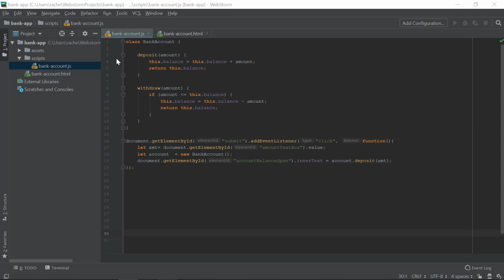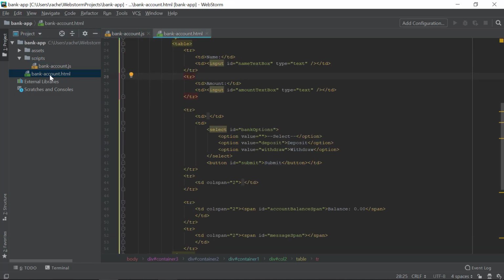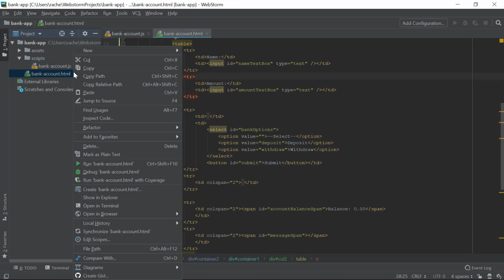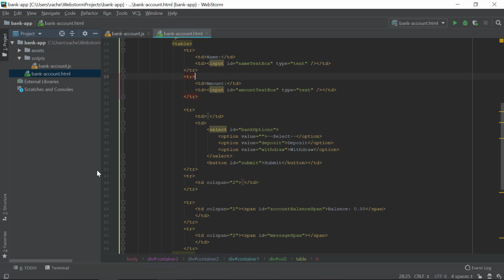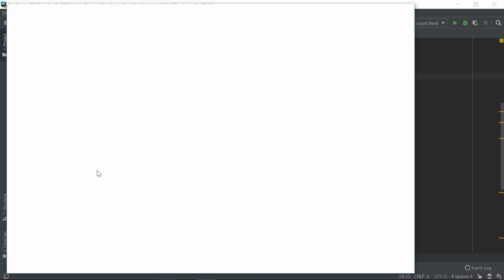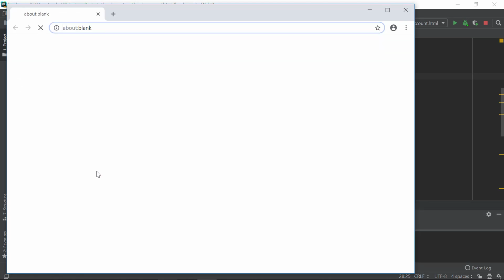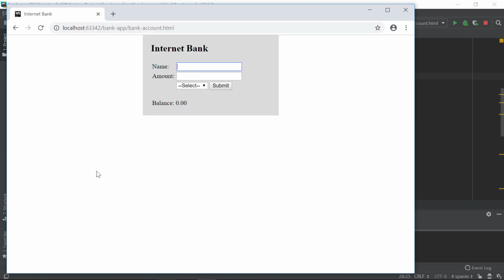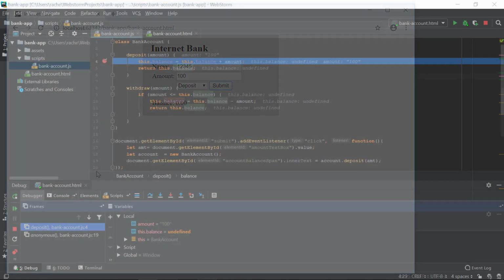Debugging JavaScript in WebStorm and Chrome: setup for a simple app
Debugging JavaScript is easy with WebStorm!

In this video Rachel Appel, JetBrains Developer Advocate explains how to start debugging a simple app that consists of HTML and JavaScript files.

The same way you can debug your JavaScript code in IntelliJ IDEA Ultimate, GoLand, PhpStorm, PyCharm Professional, and RubyMine.

Category: Debugging Applications